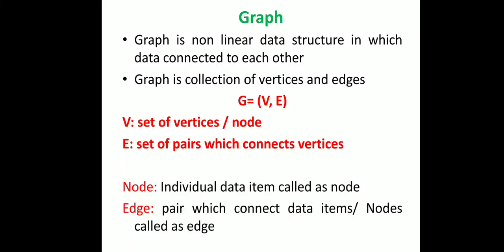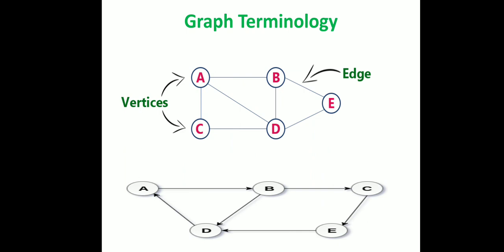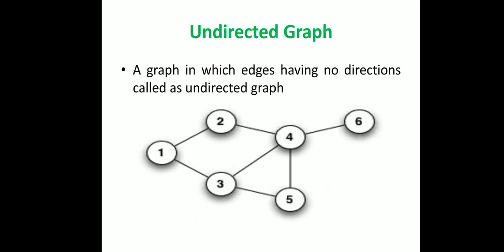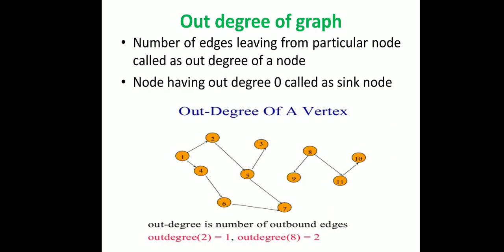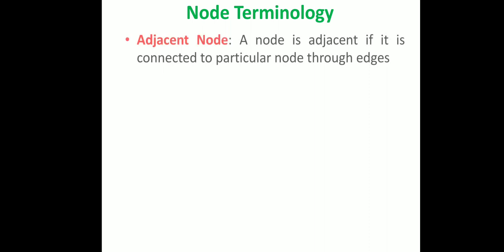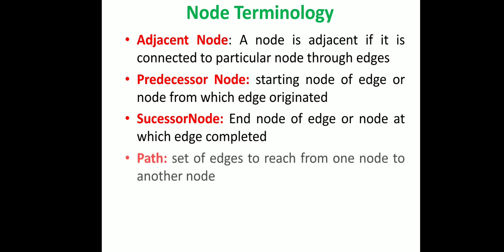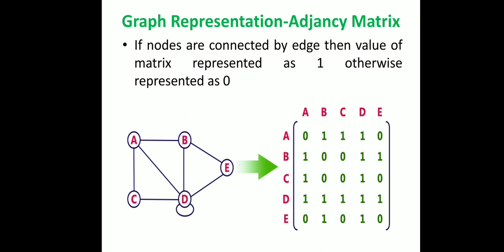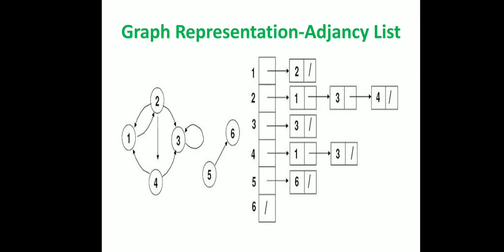Graph in data structure